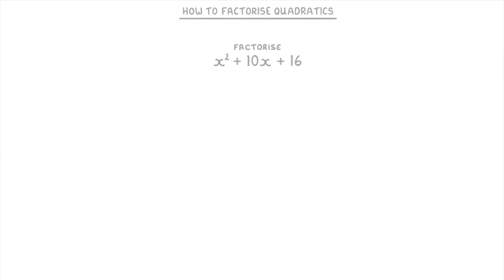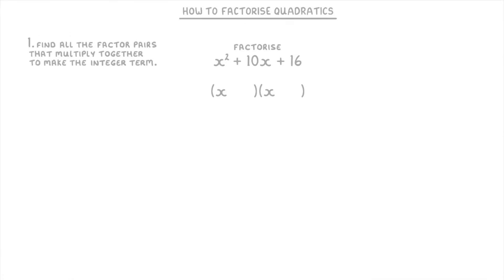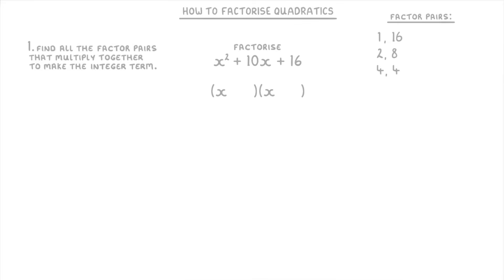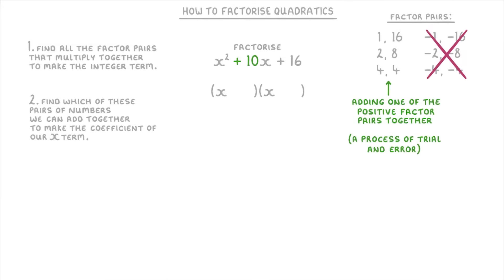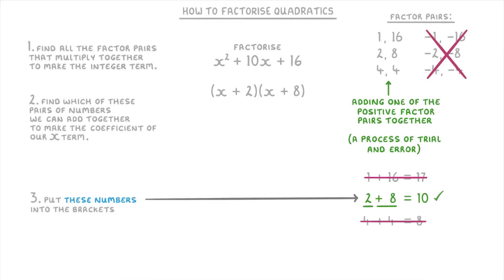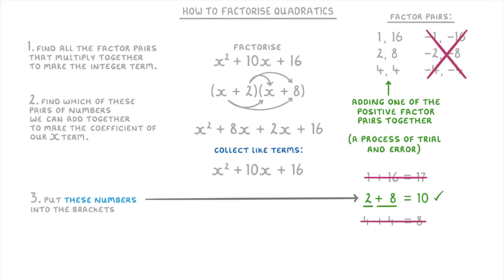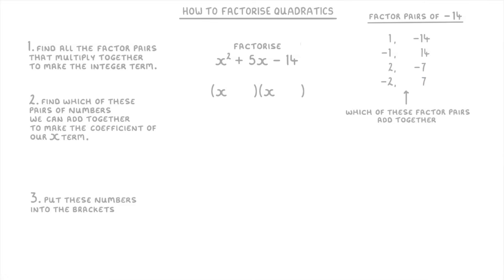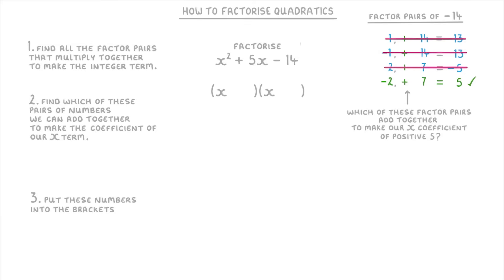GCSE Maths - Factorising Quadratics - Part 1 - (When the x² Coefficient is 1) (2026/27 exams)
*** WHAT'S COVERED ***
1. Understanding quadratic factorisation.
    * Rewriting quadratics of the form x² + bx + c into two brackets (x + p)(x + q).
2. A systematic method for factorising quadratics when the coefficient of x² is 1.
3. Worked examples demonstrating the factorisation process.
    * Example with a positive constant term.
    * Example with a negative constant term.
4. How to check your factorisation by expanding the resulting brackets.

*** CHAPTERS ***
0:00 Intro to Factorising Quadratics
0:32 Example 1
1:23 Step 1: Finding Factor Pairs of the Constant Term
2:23 Step 2: Finding the Pair that Sums to the x Coefficient
3:14 Step 3: Writing the Final Brackets for Example 1
3:32 Checking the Answer by Expanding
4:31 Example 2